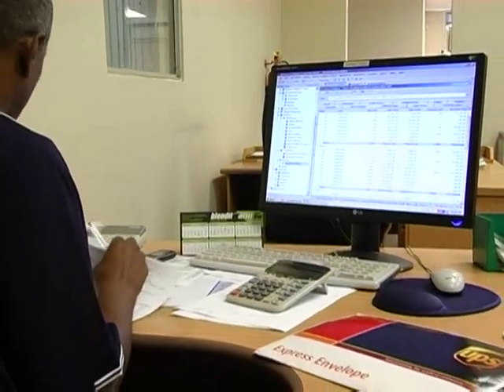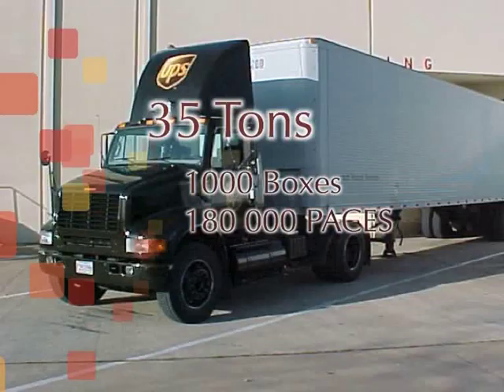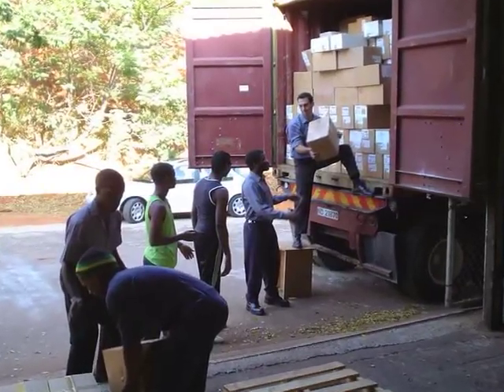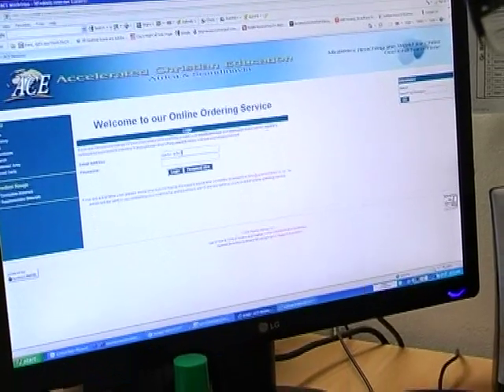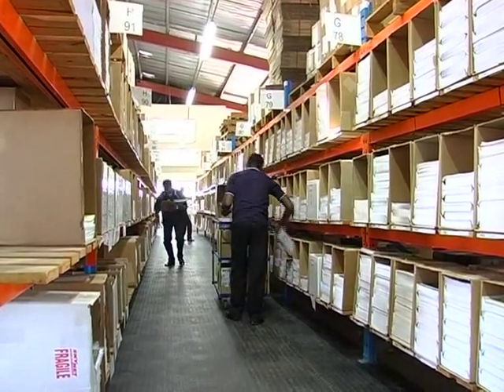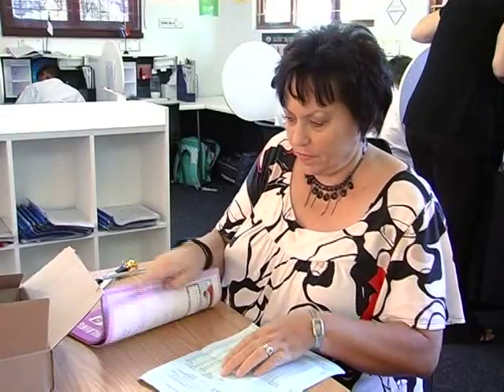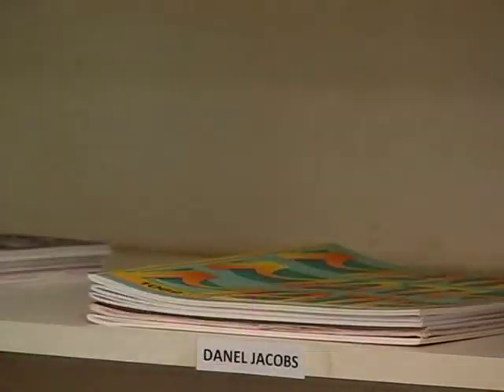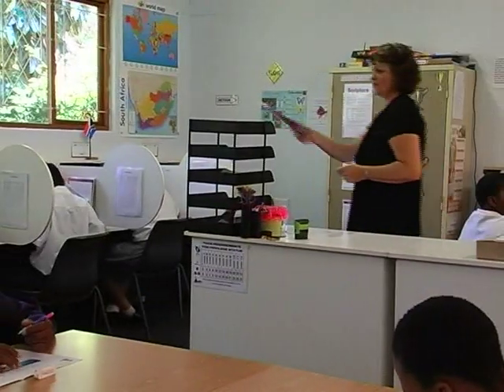The Journey of a PACE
The ACE Curriculum uses PACEs for Instructions in this Individualized Christian Education